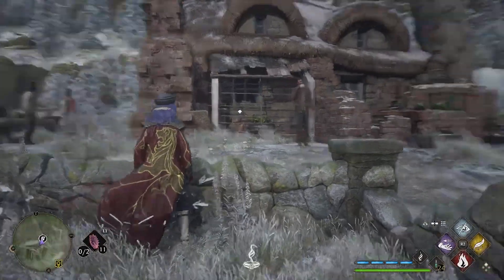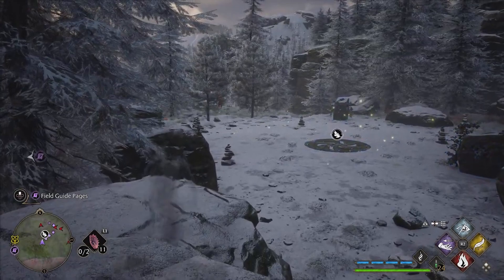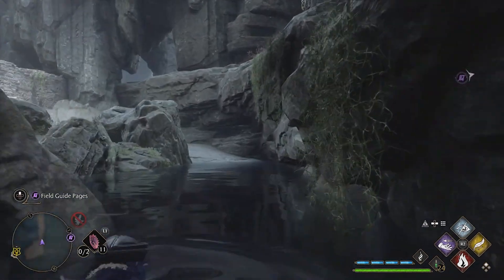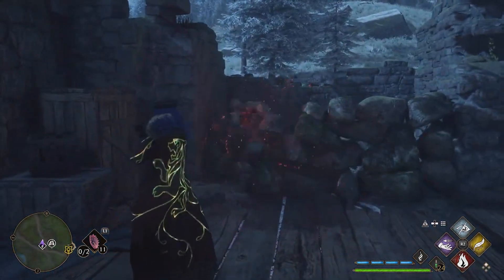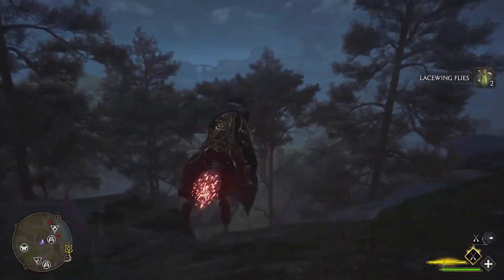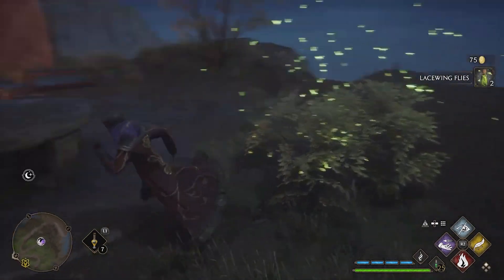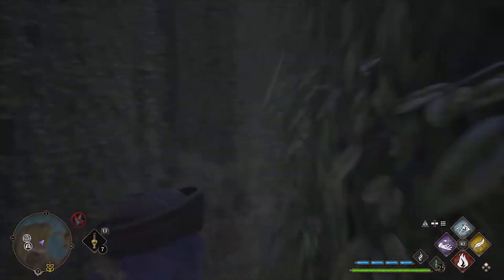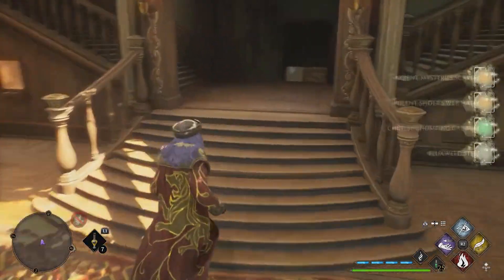Uncovering a secret shrine | Hogwarts Legacy Gameplay [67]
Welcome back to another magical episode of Hogwarts Legacy! 🧙‍♂️✨ In episode 67, we embark on a quest through the Hogwarts Valley in search of lost Field Guide Pages. These pages are essential for leveling up and unlocking new rewards, as well as discovering hidden secrets scattered across the world. 📜🗝️

During our exploration, we stumble upon a small, heartfelt grave dedicated to a very cherished house elf. This touching discovery adds depth to our journey and reminds us of the rich history within the wizarding world. 🕯️🧹

After our adventures in the Valley, we return to Hogwarts and spend some time decorating our Room of Requirement. Using trinkets and treasures collected from our many hours of exploration, we transform the room into a personalized sanctuary. 🏰✨

Join us as we uncover secrets, pay tribute to beloved characters, and create our own magical space. Your support helps us continue this incredible journey! 🌟

🎥 In-game footage has been recorded on a PS5 in Fidelity mode